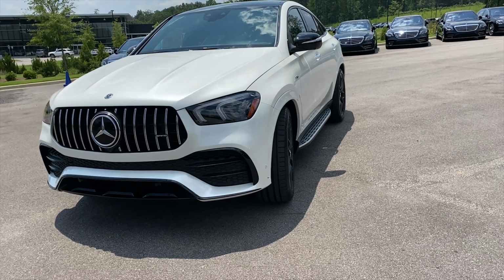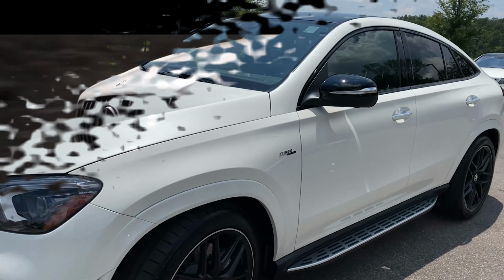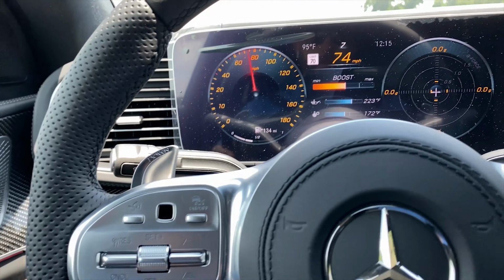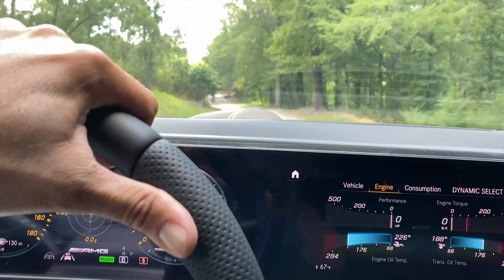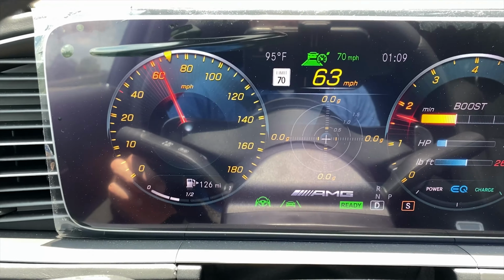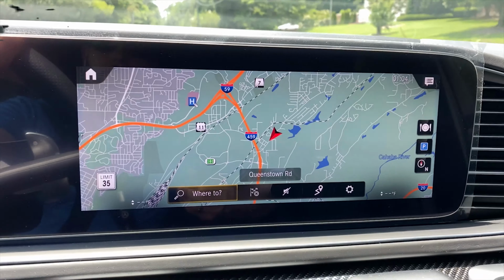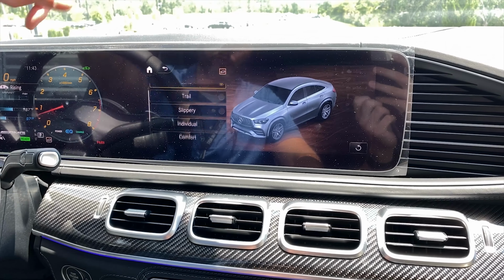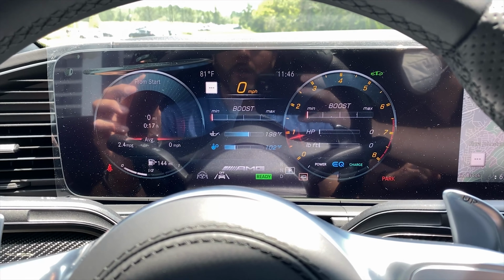2021 Mercedes-Benz GLE 53 Coupe AMG Detailed Walkaround - MBUX AND DRIVING MECHANICS EXPLAINED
The all new 2021 GLE 53 Coupe took a year off in 2020 and came back with a BANG! and feel free to contact me direct with any questions you may have

Exterior Walkaround - 0:56
Driving Telemetry Explained - 2:40
4 Matic + Road Test - 4:40
Chasis Adjustment and Driving Dynamics - 5:46
Driver Assistance Explained - 6:23
MBUX Explained - 8:37
Digital Instrument Cluster - 10:41
My Contact Information - 12:36

The Best Selling AMG in North America is Here!!! Thank you for checking out my video and please comment any questions or recommendations for my next video. One thing I personally guarantee is when you deal with @MercedesGuy205 EXPECT EXCELLENCE